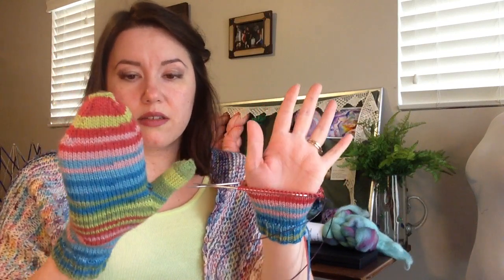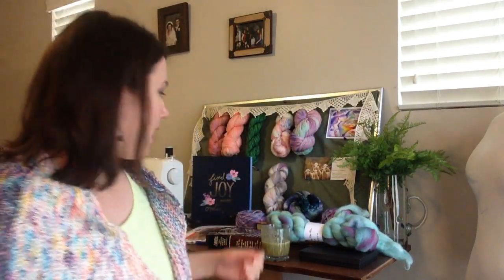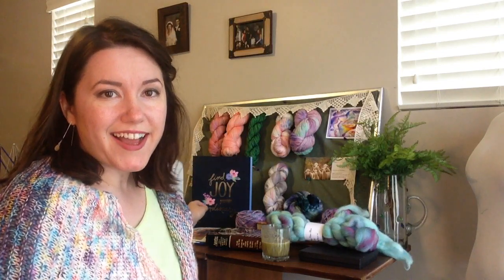Episode 27 Part 2- More Recovery!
Welcome to the Knit Song Podcast!  My name is Audrey and this is where I share about all my creative endeavors!

ravelry: katknitss

Yarn Featured on this episode:
Dragon Hoard Yarn: Tarot
Yarn Cafe Creations: Mermaid Party
Patton's Croy
Knit Song Yarns: Spunky Saiyan and Prince of All Saiyans

Fiber:
Friendly Gatherings Fiber Arts- Mermaid
Drop Spindle

Music Mentioned:
Kimbra
Paramore
Us the Duo

Calendar Blocking:
"Get More Done with Calendar Blocking" Video by Amy Landino